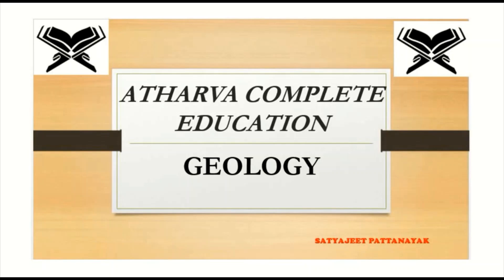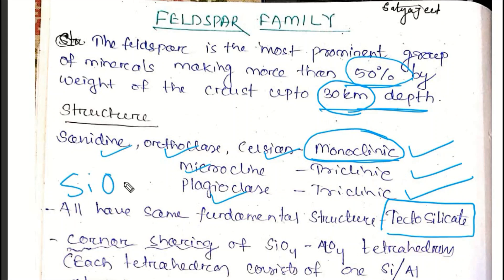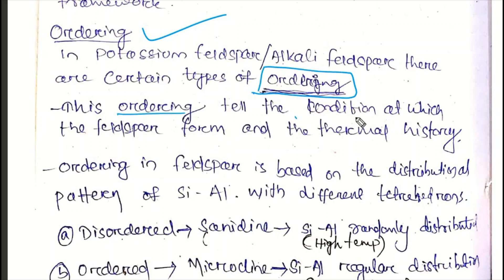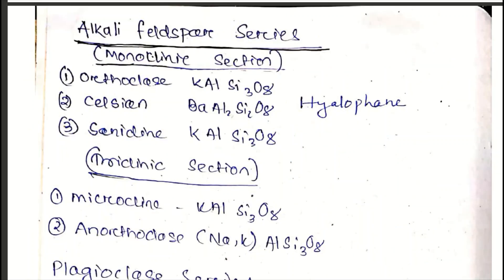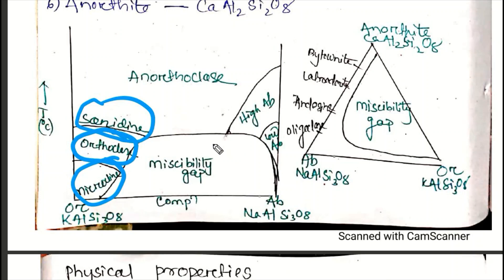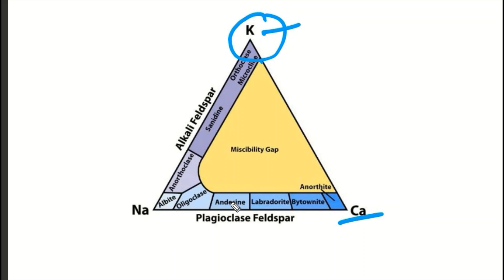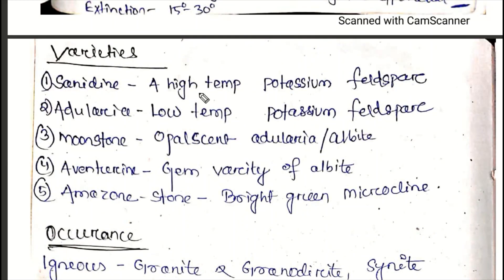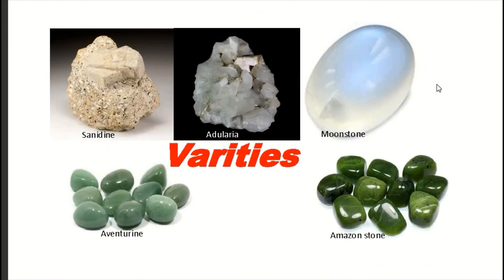MINERALOGY:FELDSPAR GROUP by Atharva Complete Education (In Odia)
FELDSPAR GROUP:Chemistry,Classification,Physical and Optical properties,Occurrence